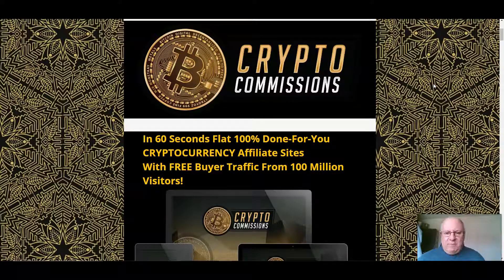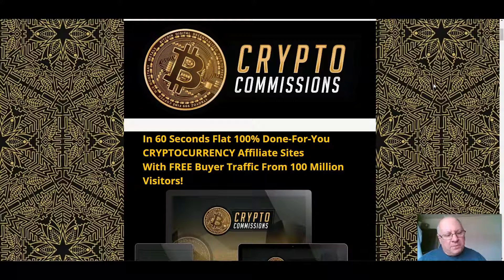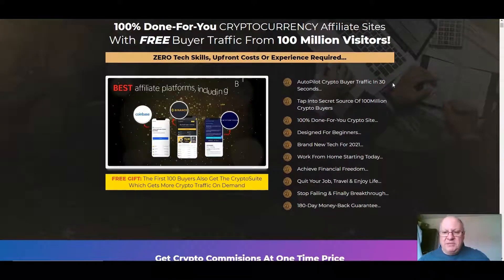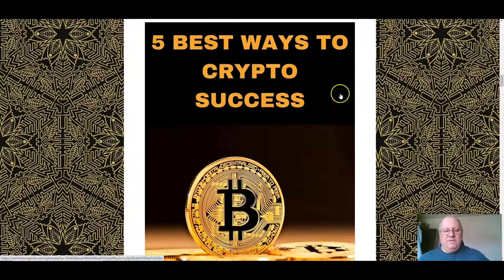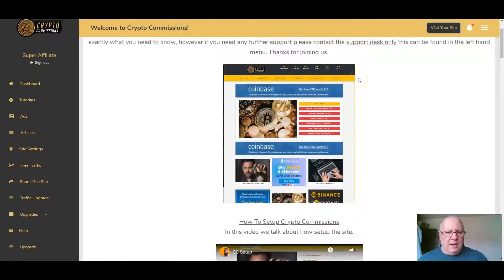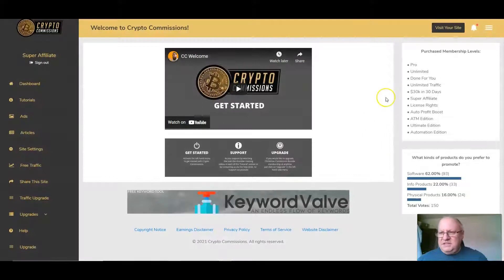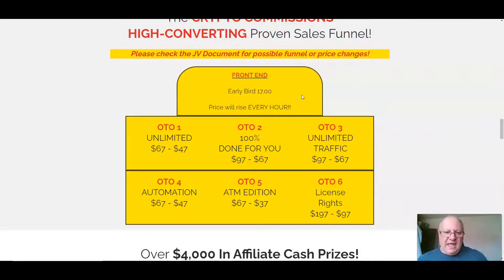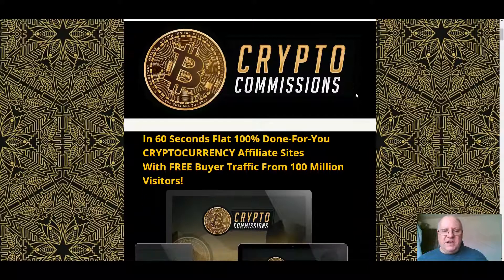CryptoCommissions Review - Plus EXCLUSIVE BONUSES - (CryptoCommissions Review)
Review of CryptoCommissions by Dawud Islam from the Elite Tigers Group. Excellent new release from Glynn Kosky that builds you your very own DFY crypto currency information site, updated in real time with all the latest crypto currency prices, and loaded with your affiliate links on every page. Check out also my custom bonus bundle. Elite Tigers Group rating 4.5 /5.